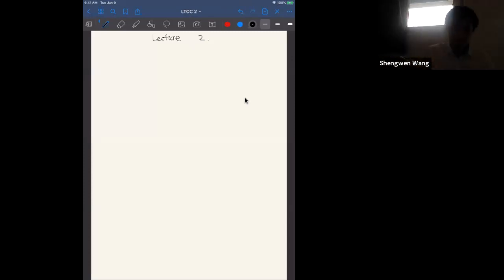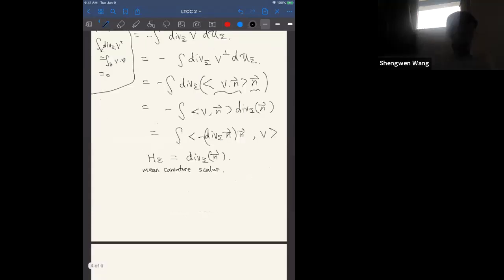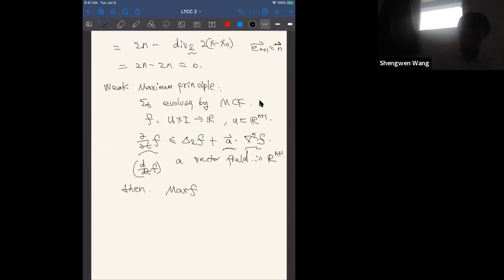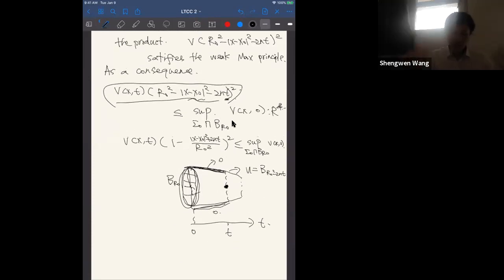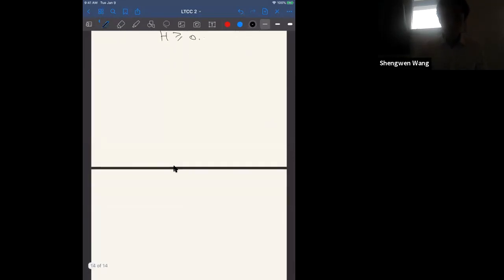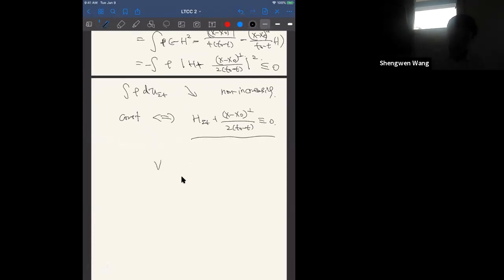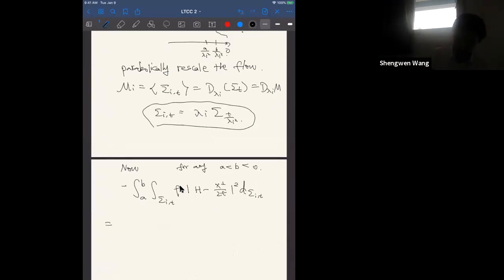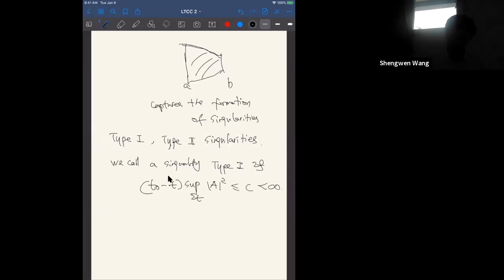Introduction to mean curvature flow (LTCC course) - Lecture 2